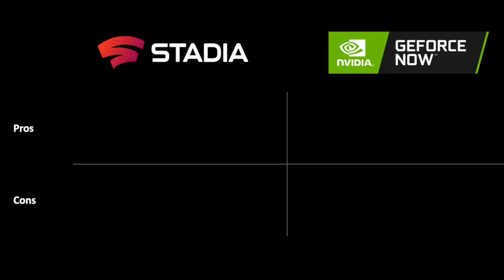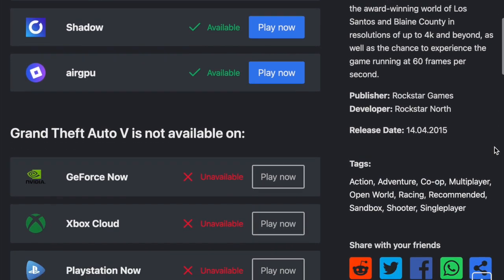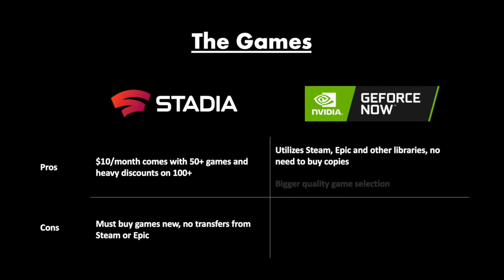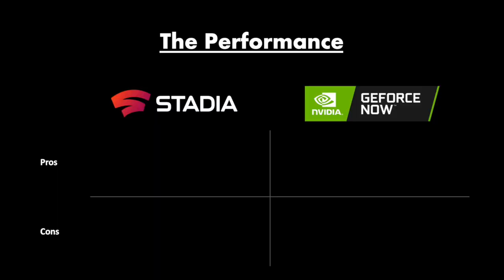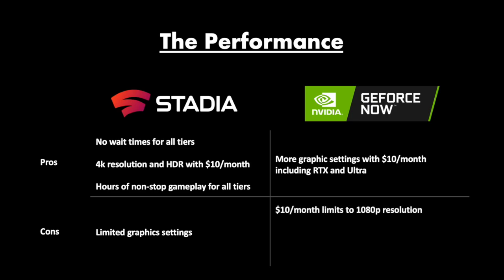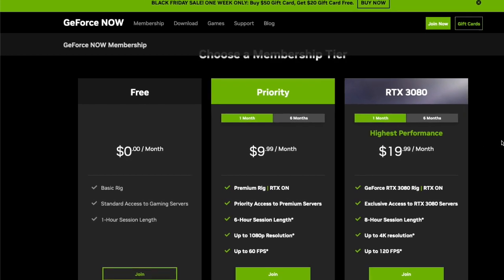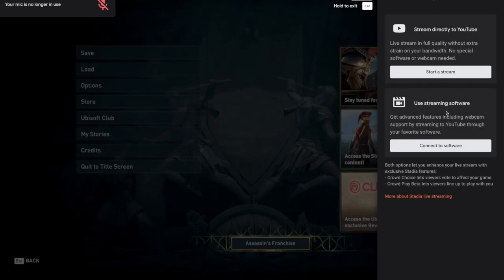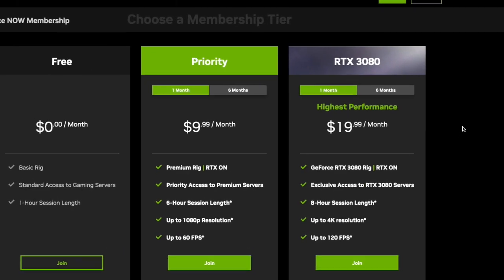GeForce Now vs Stadia | 2022 Review Compare for a Budget Casual Cloud Gaming - Free and Priority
Is Nvidia GeForce comparable to Google Stadia? Here I take a look at different categories across the Free and $10 Priority and Premiere tiers.

0:00 Intro
0:49 The Games
3:19 The Performance
7:28 Extra Features
10:41 Conclusion